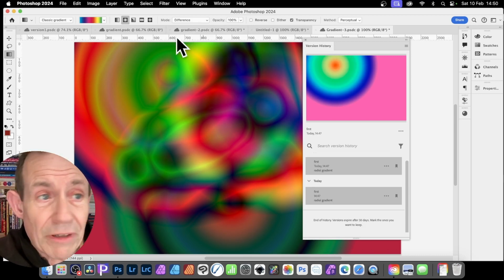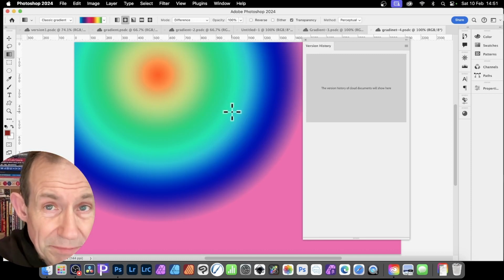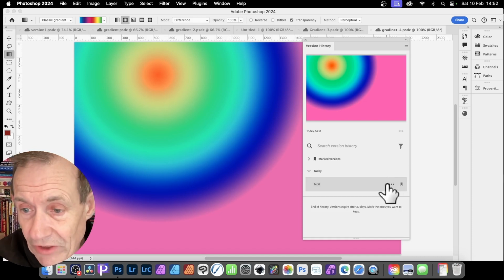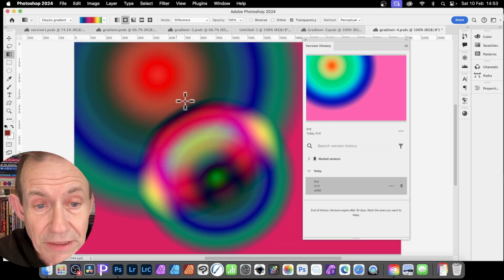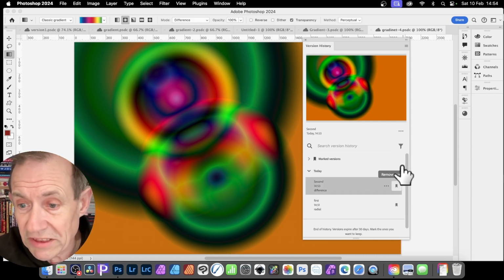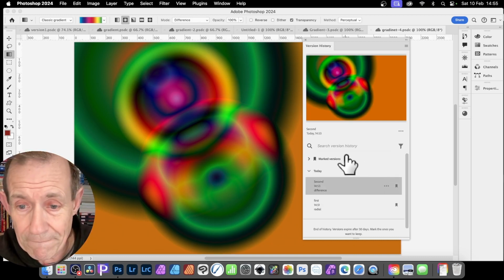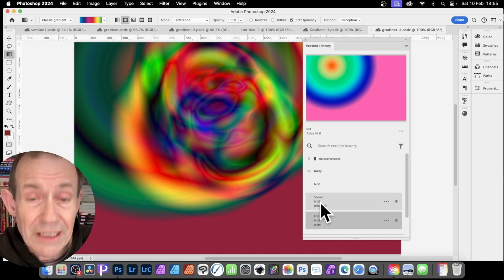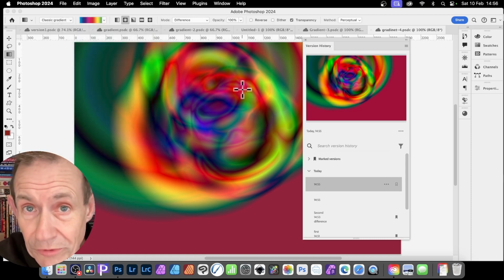PHOTOSHOP Version History Feature Explained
How to use the version history feature in Photoshop CC 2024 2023 etc
00:00 - Version history panel
02:00 - Mark a version to be saved
03:25 - Add notes to the version history
04:13 - Search for your versions
05:17 - Revert to previous saved versions